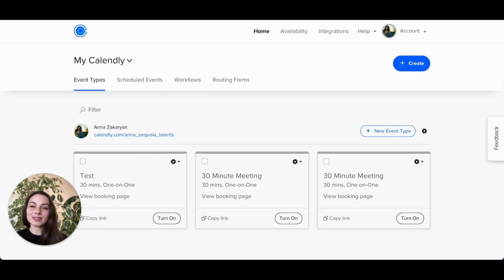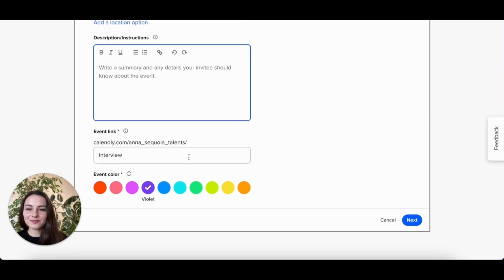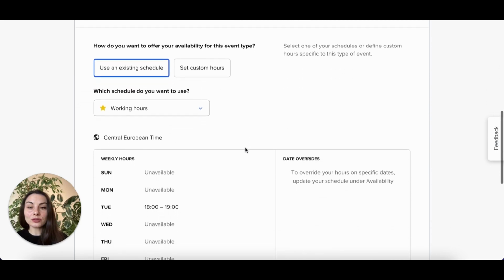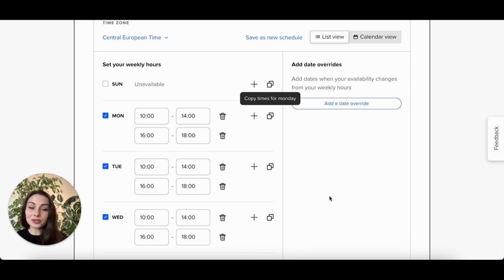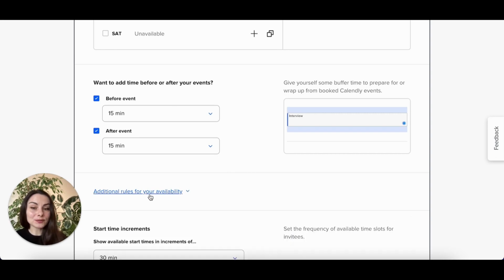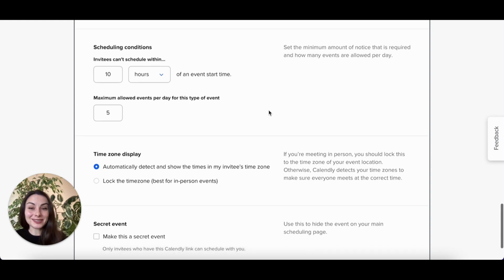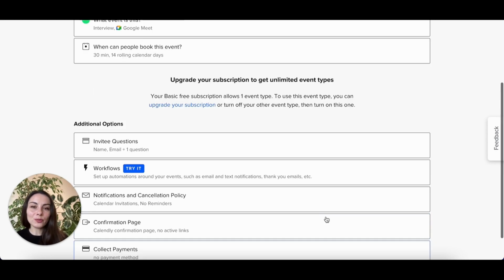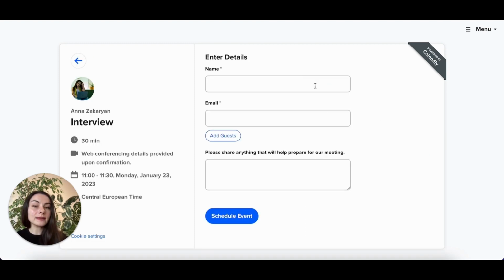How to Setup Calendly link | Step-by-step Guide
This tool is the best FREE appointment scheduling tool. Use it daily and you will save days of wasted time.

🌳Recommended Books:

Start with Why: How Great Leaders Inspire Everyone to Take Action / Simon Sinek (US)

Some of the links on this channel are affiliate links, which means if you purchase anything from these links, I will earn a small commission with no additional costs to you.